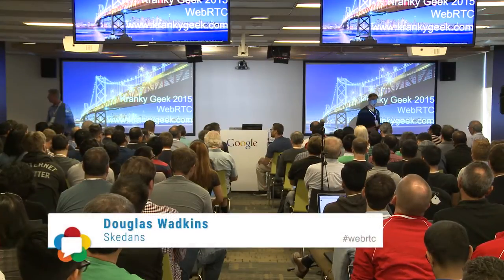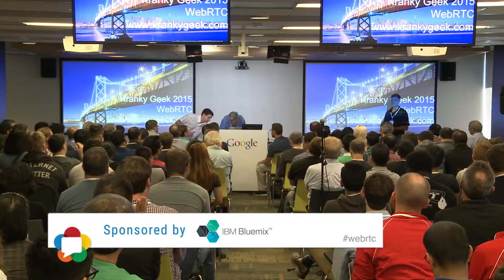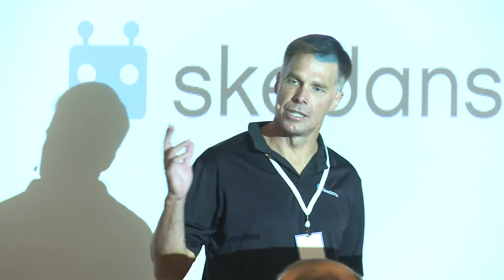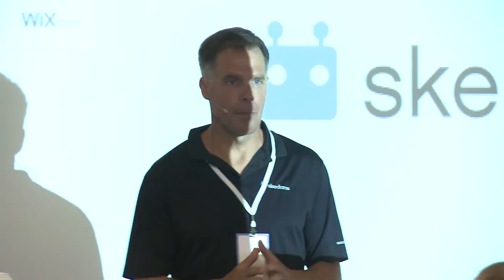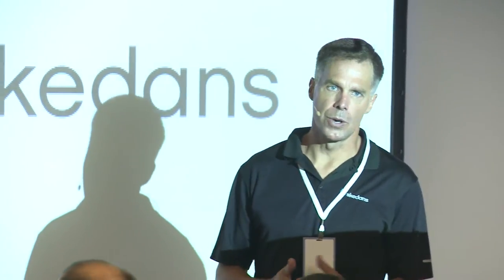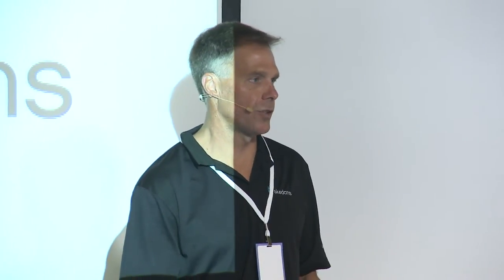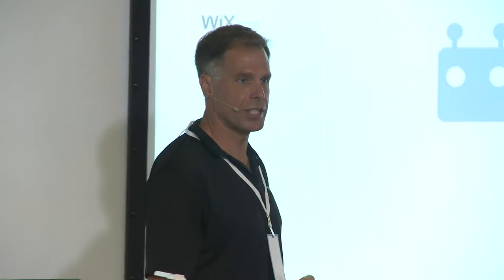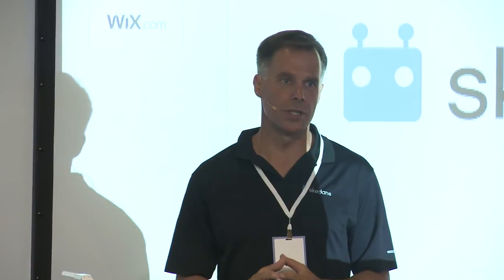Application Chats: Skedans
Skedans provides real time collaboration between drones, operators, and sensors using WebRTC. With the growing use of drones for business, Skedans gives developers the means to easily manage and coordinate the growing array of video streams, sensor feeds, and operators used in critical drone applications.